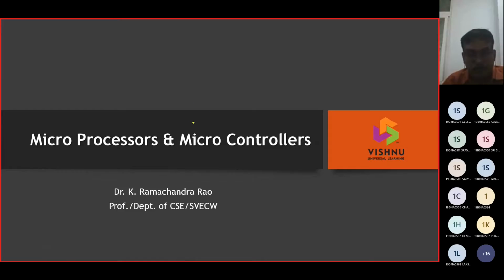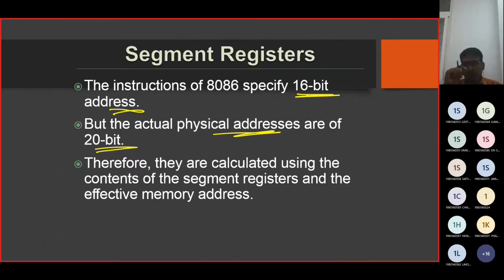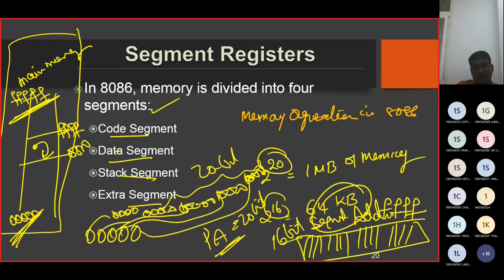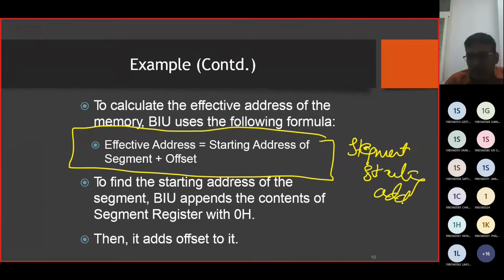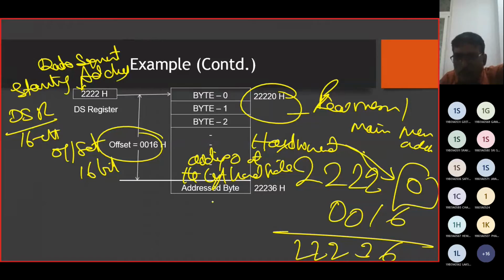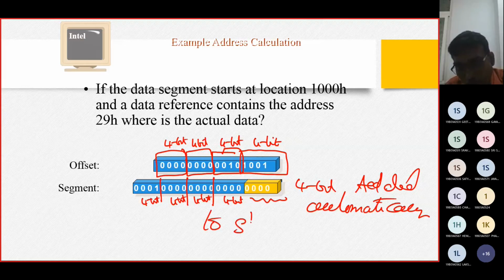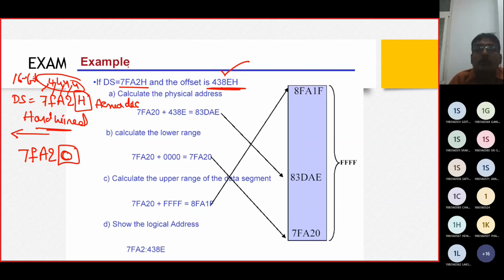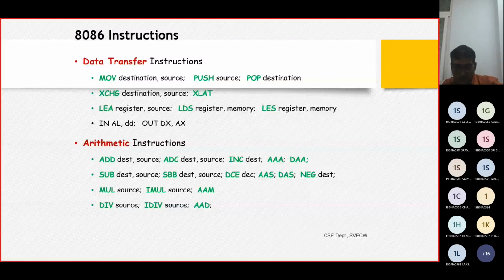13. Microprocessors & Micro Controllers :Intel 8086 Microprocessor – Memory Segment & Registers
Microprocessors & Micro Controllers :Intel 8086 Microprocessor – Memory Segment & Registers